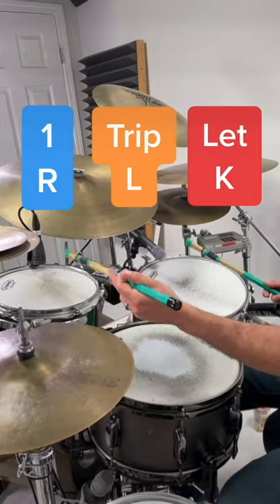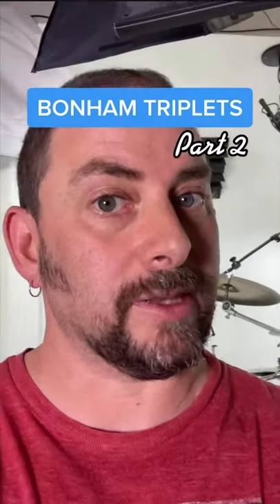How To Play Bonham Triplets -Part 2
How To Play Bonham Triplets -Part 2 ...A couple of weeks ago I did a lesson on bonham triplets after asking the drumming community what exactly Bonham Triplets are... Some say it's the tom tom version, while others insist it's the sweeping doubles with the bass drum like he does in "Good Times Bad Times"... so I’m gonna go through both. This is PART 2...John Bonham's famous sweeping bass drum doubles technique and how I develop it in 1 minute!